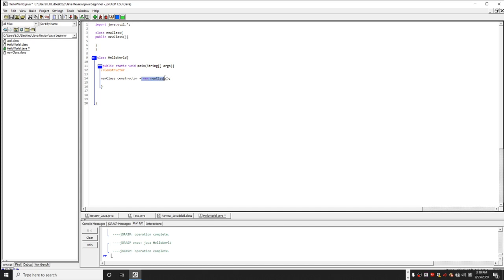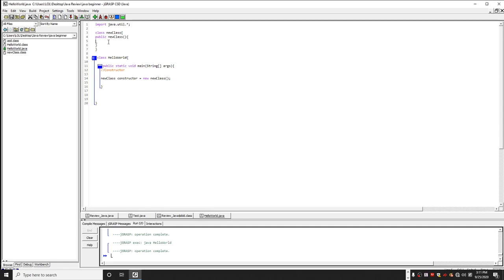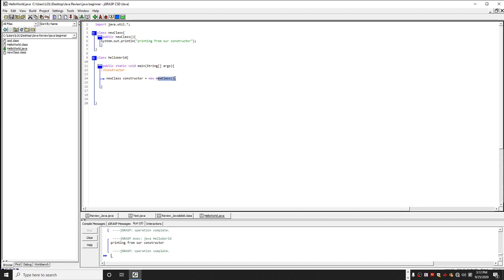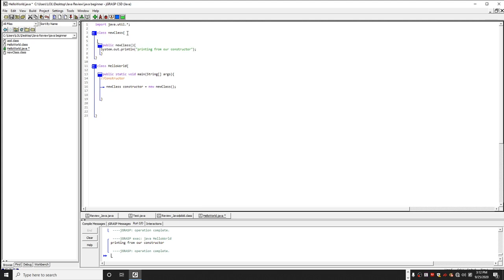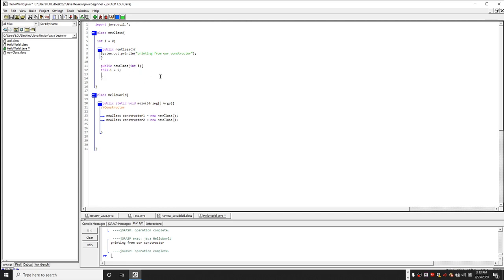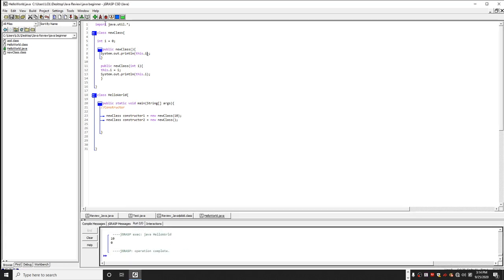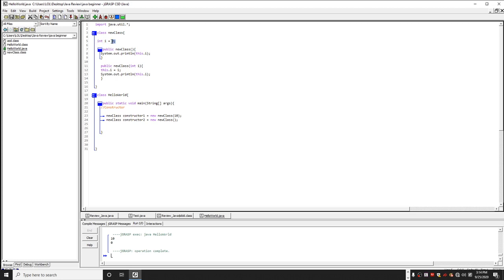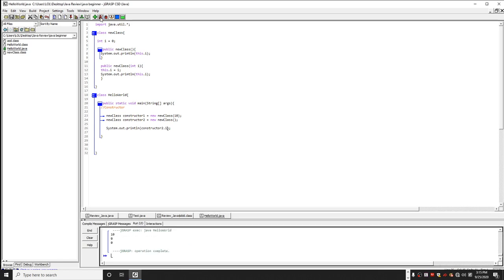Java Tutorial 18 - Constructor